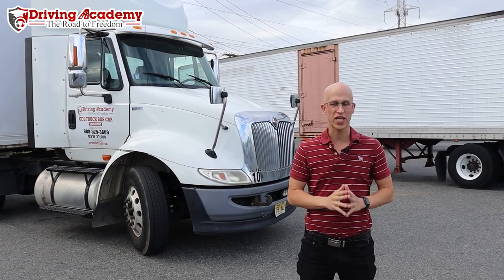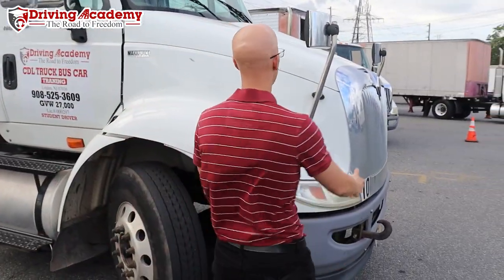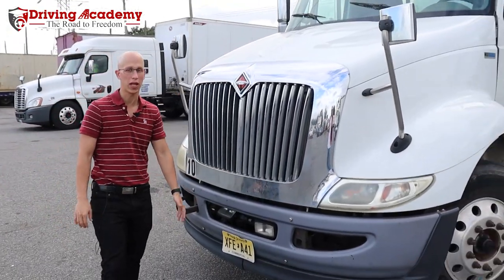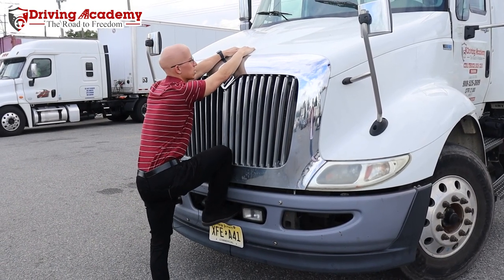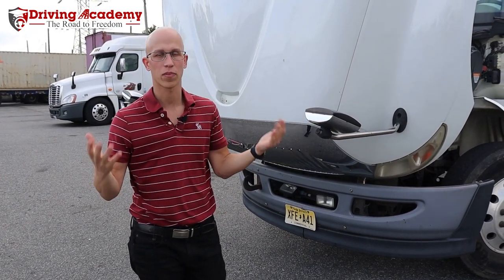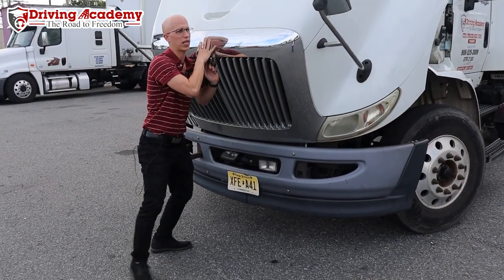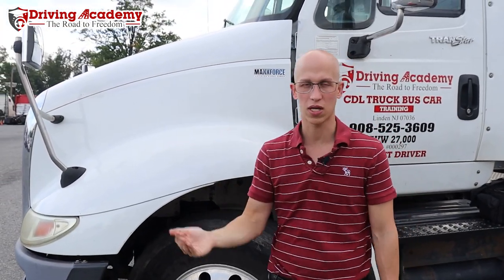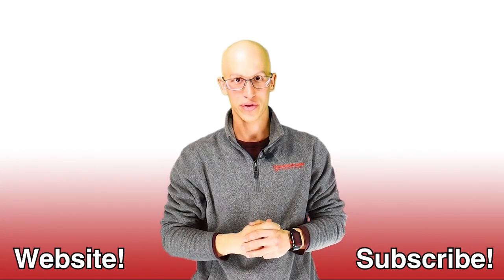How to Open the Hood on a Tractor Trailer the Right Way - CDL Driving Academy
Driving Academy

How do you open a tractor-trailer's hood? The answer may seem simple, but there is a proper technique to looking under the hood of your CDL vehicle. Jonathan from CDL Driving Academy is here to explain how exactly you should get under the hood of your CDL vehicle in a safe way. If you are looking to get a CDL and want to train with only the BEST CDL school, give us a call TODAY to get started on your ROAD TO FREEDOM!

200 East Edgar Road, Linden NJ